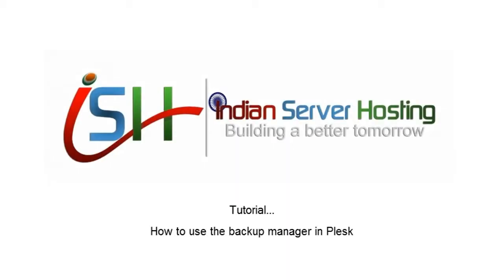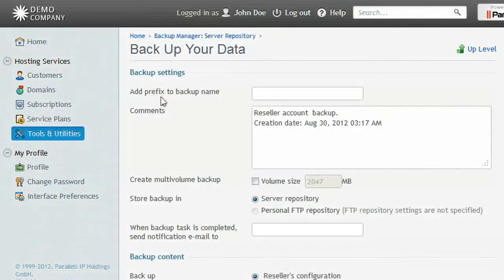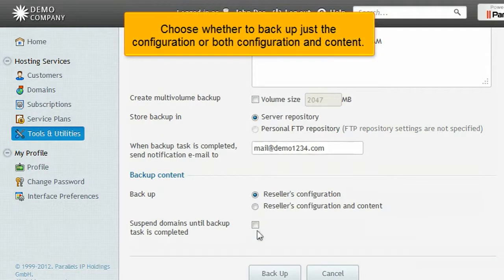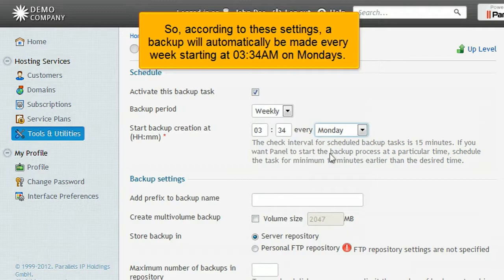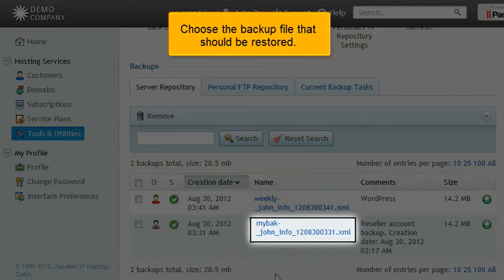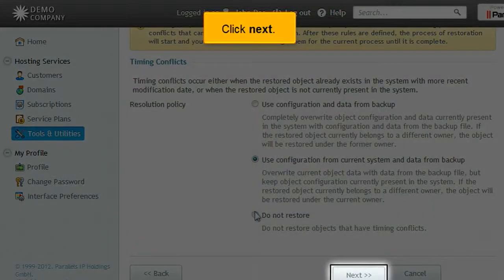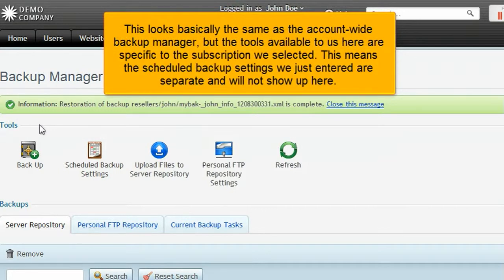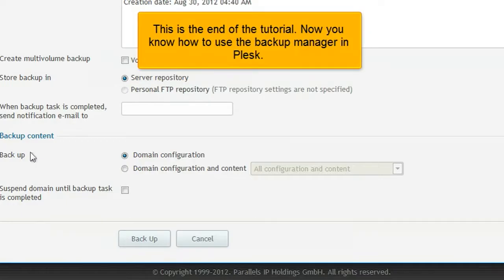How to use the backup manager in Plesk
How to use the backup manager in Plesk (Plesk Panel 11)

By ISHost.co